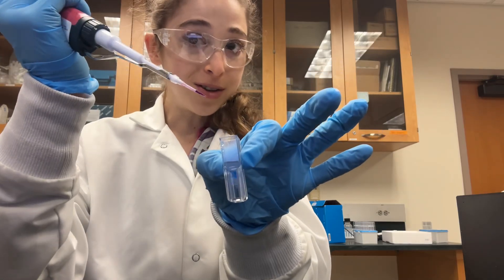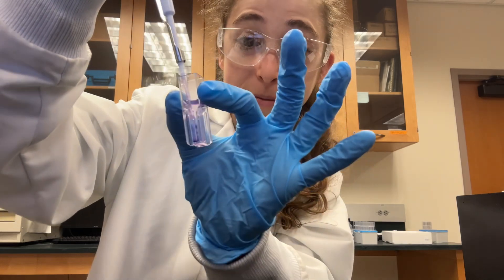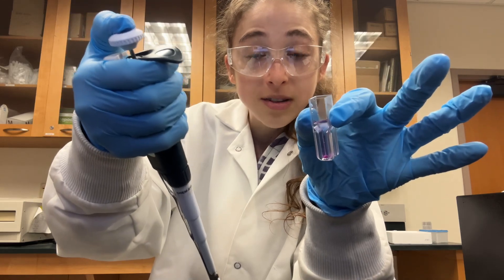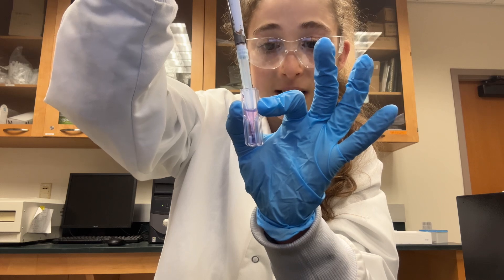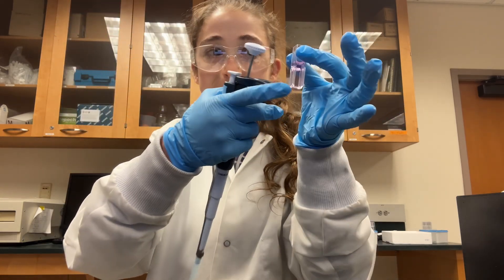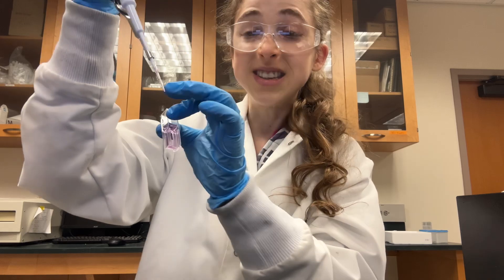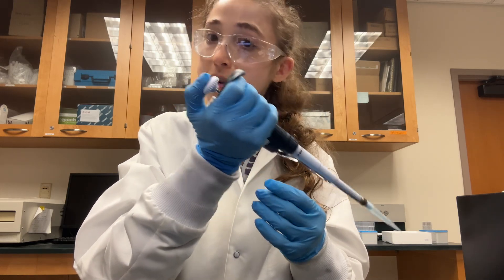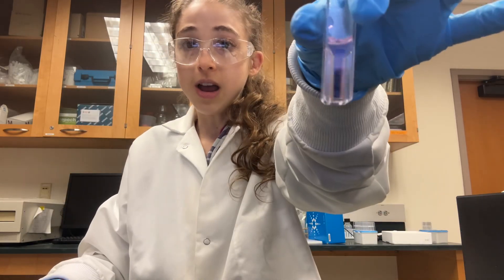Adding small volumes into large volumes? Don’t just tickle them. Tips for mixing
Some practical tips for effective mixing of small into big…

Make sure you’re in the liquid when you pipet the small amount in. Then up down a few times with the pipet. Just to get it all out and ensure that there are at least no concentrated drops left in the tip. That won’t mix things though. Now, pick up a big pipette set to a volume slightly lower than your total volume (to avoid air). Before going in the liquid, press your thumb down to the first stop (don’t push past it). Then put your tip down to near the bottom and go almost all the way up - down a few times gently to avoid bubbles and without coming out (and introducing air). Make sure most of the volume is being mixed each time. Then come out of the liquid fully before releasing your thumb from the first stop.